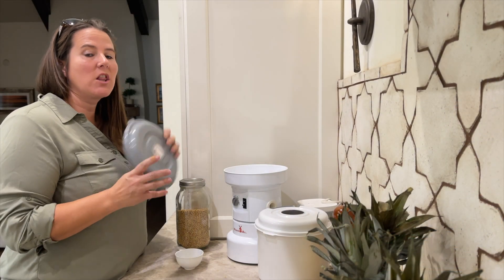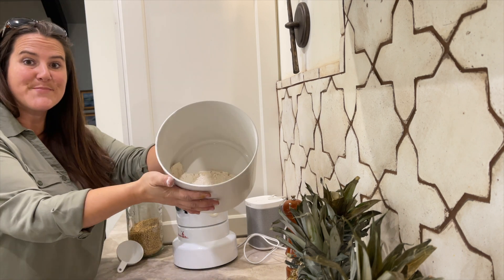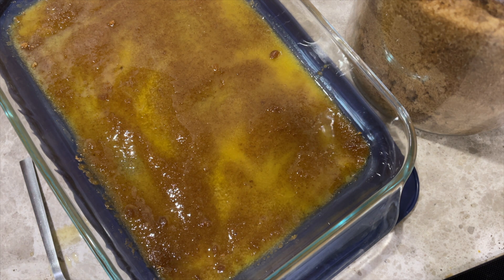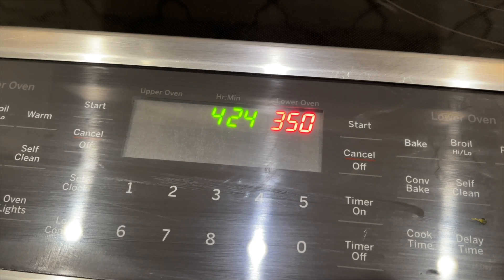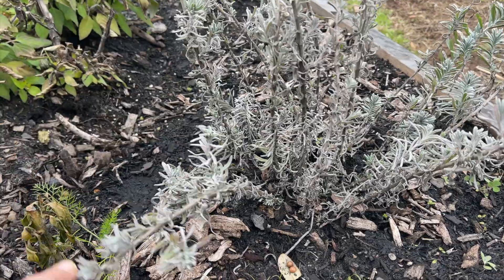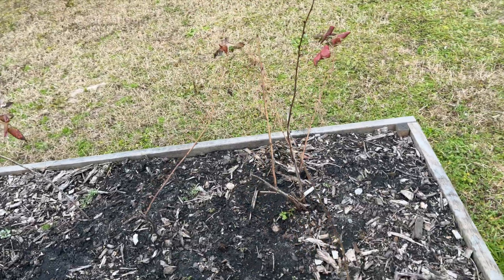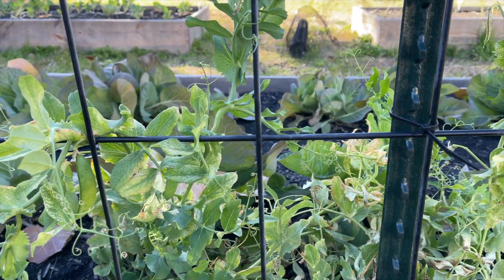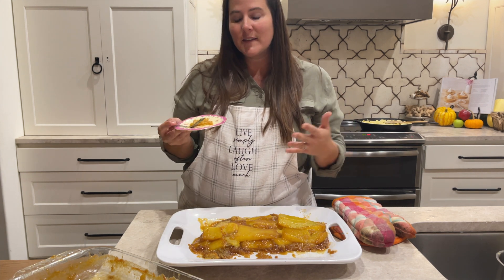Can Pineapple Upside Down Cake be HEALTHY? This recipe might be.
I'm starting with RAW ingredients to make this delicious Pineapple Upside Down Cake!  Is it HEALTHY? It is made from whole food ingredients and is WAY better than store bought.  WHOLE ingredients being the key word...no artificial flavors or preservatives here!  I believe it is the best form of Pineapple Upside Down Cake out there and I hope you give homemade, from scratch food a try.  I used whole soft wheat berries and milled them, with my Wonder Mill, to get an all-purpose pastry flour and then I cut up real pineapple (not the can) and added raw sugars and real butter make this recipe.

Organic Soft White Wheat

Hi! My name is Kim. This year my family has decided to throw out all the conventional ways of easy cooking and convenience foods.  We are moving towards a new way of life..more holistic, with whole foods,  all organic, and home grown garden produce.  Better food, better health, better life!  I know it is going to be more planning and hard work...but what we eat is the most important thing that we do all day.  Food is medicine or it is poison.  I want to serve medicine to my family. Join us as we embark on this new journey.  It will be full of progress and  mistakes, as we try new things such as tinctures, salves, fermentations, canning, homesteading, gardening, and so much more.  ❤️